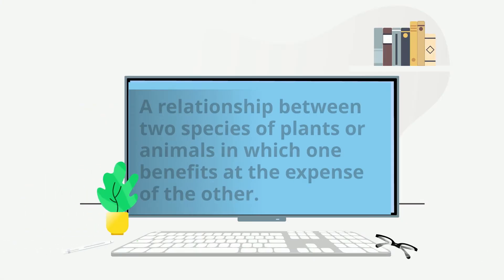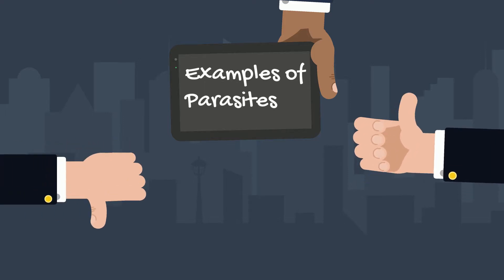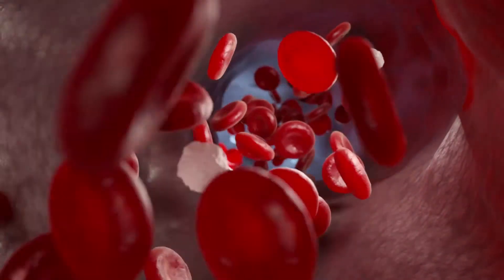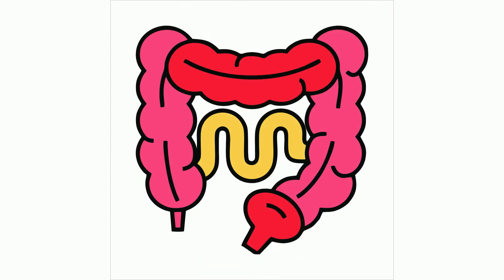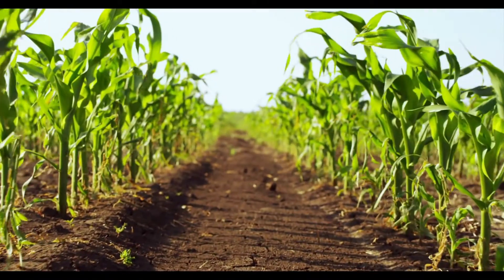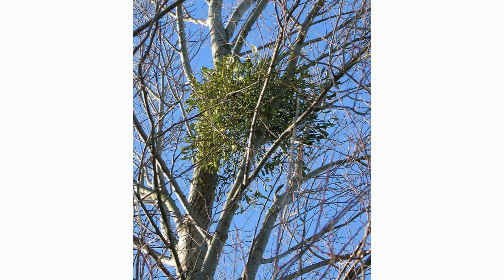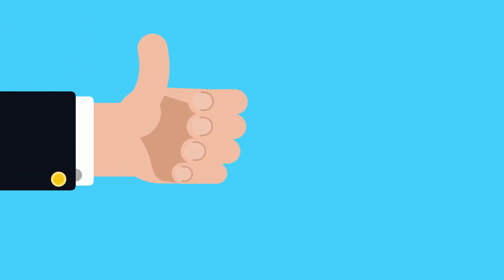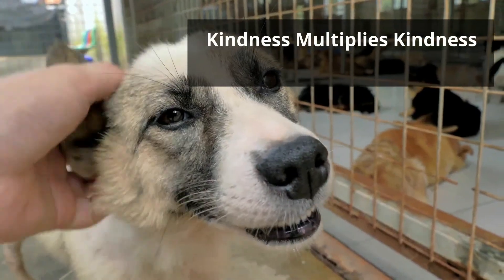What is a parasite? Definition and Examples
A relationship between two species of plants or animals in which one benefits at the expense of the other, many times the parasite lives in or on the host and may even cause the host to die.
Examples of Parasites: Protozoa plasmodium
Arthropods like a tick
Certain worms are parasites and even plants.